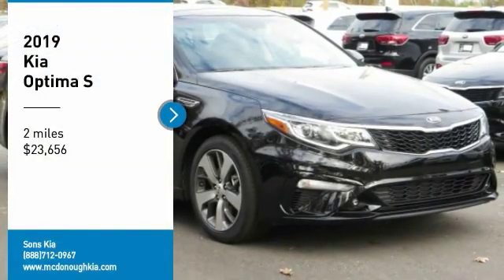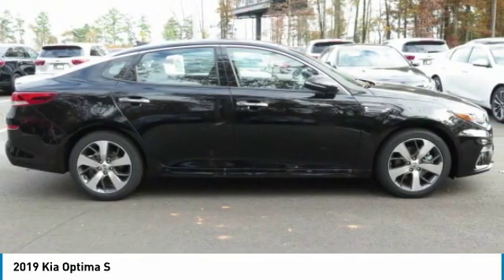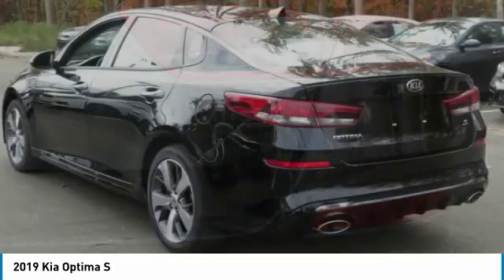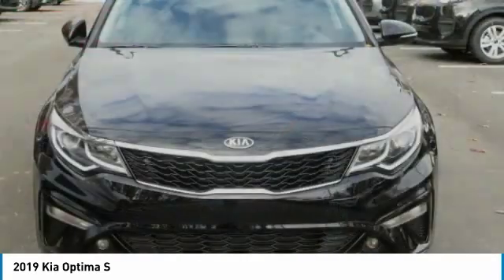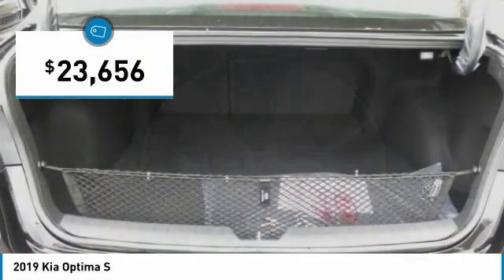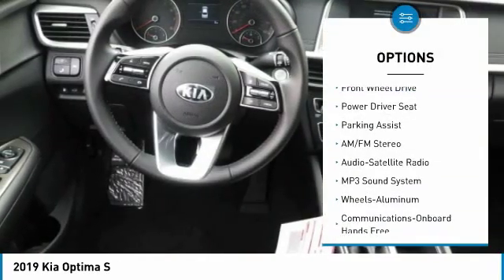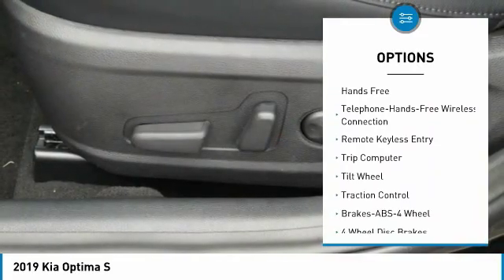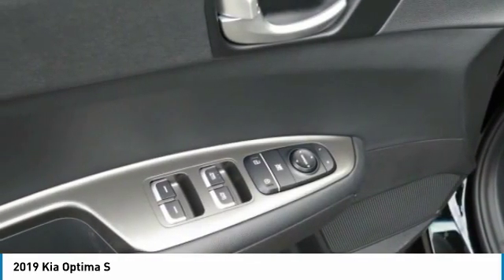2019 Kia Optima McDonough GA 4744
2019 Kia Optima S

Sons Kia
100 Sons Drive